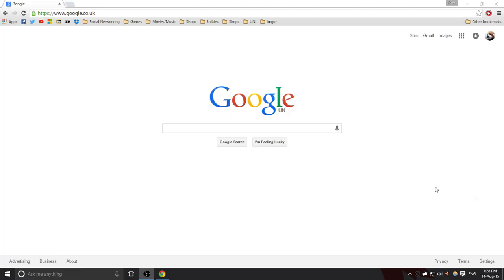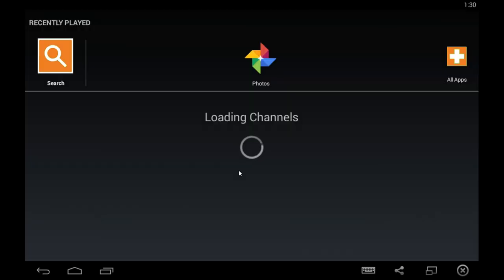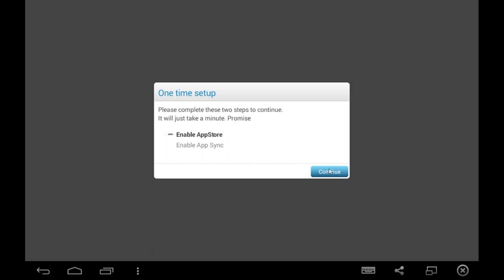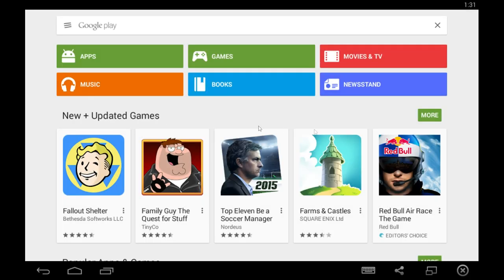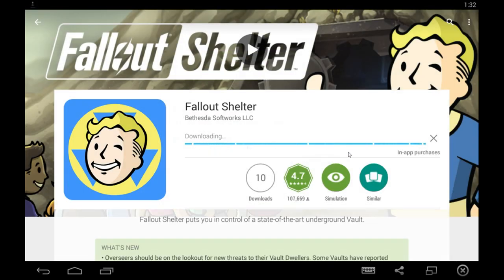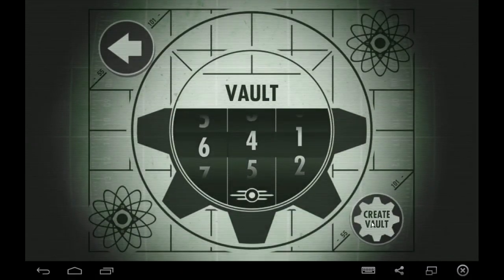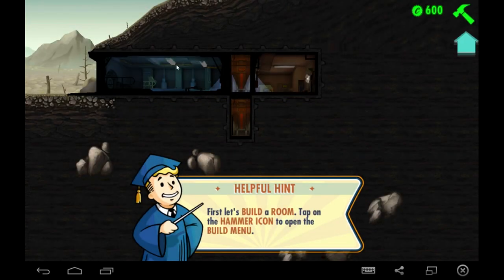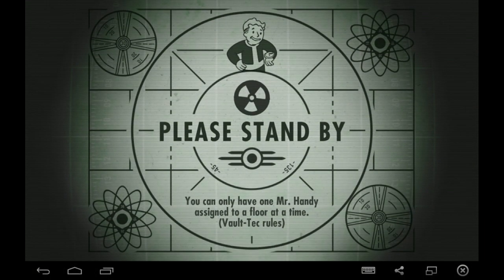Guide in Five : Installing Fallout Shelter Onto A Windows Pc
This video will show you how to install fallout shelter onto a windows PC, and you can learn the whole process in around 5 minuets.

MAC : Process will be very similar for a Mac, with the installation section being the only difference, once the Application is installed the setup procedure will be the same, regardless of platform.

Please note Bluestacks isn't a totally free software, unless you want to pay for it you will be asked to occasionally install applications to be able to continue using it for free, however you don't actually have to use the apps just install them.

This process can be applied and used to install many if not all applications available on the Google Play store.

Please note, this video has been sped up in places, so it may take you slightly longer than me in places, dependent on the speed of your computer and your internet connection.